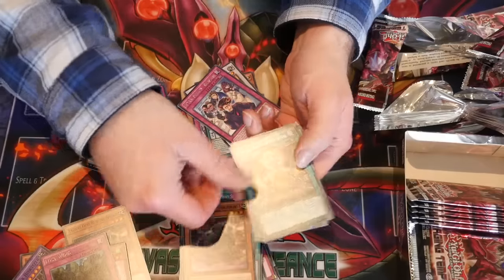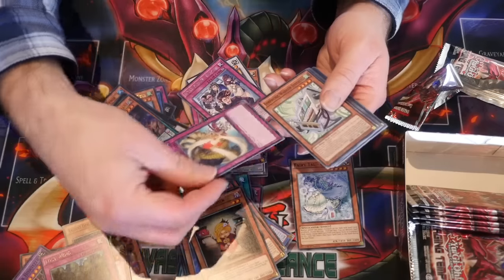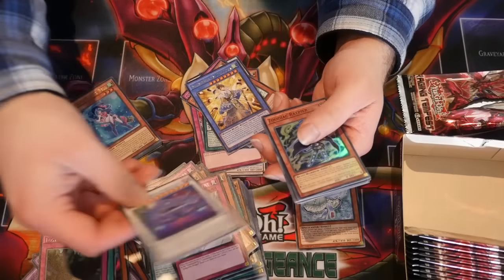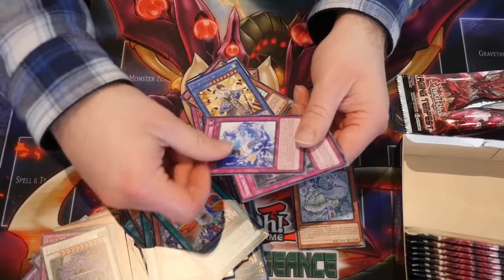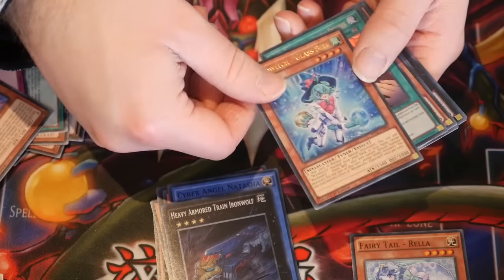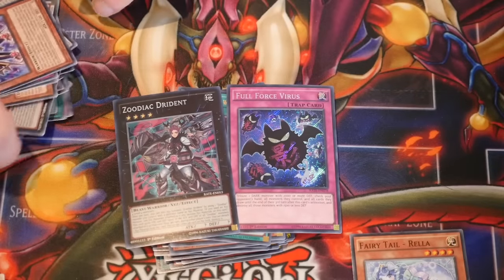YUGIOH Raging tempest Box opening